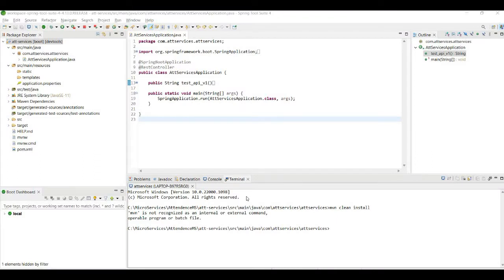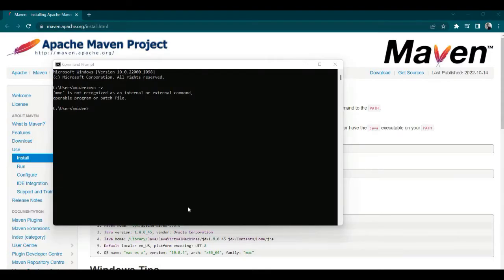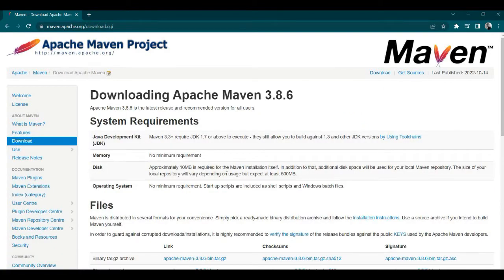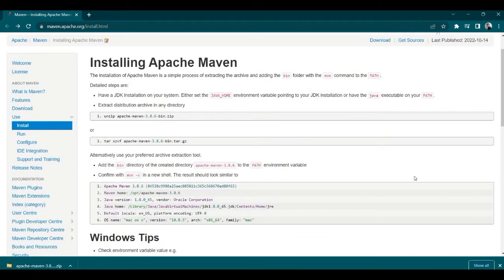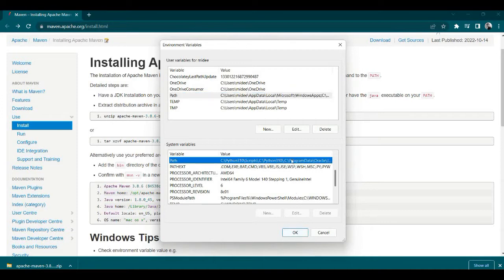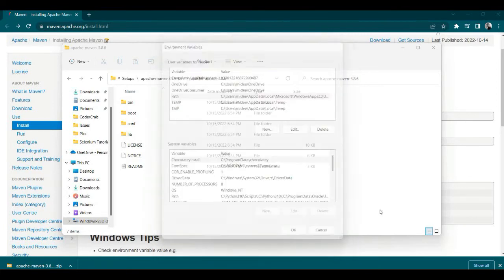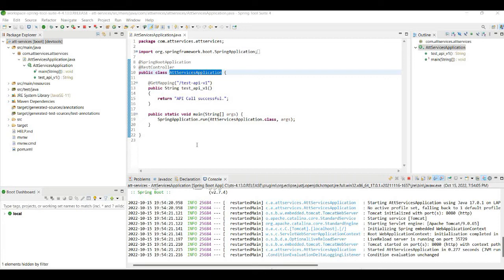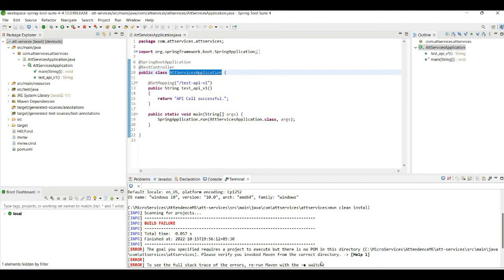[Solved] MVN Clean Install - mvn is not recognized as an internal or external command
MVN Clean Install - mvn is not recognized as an internal or external command